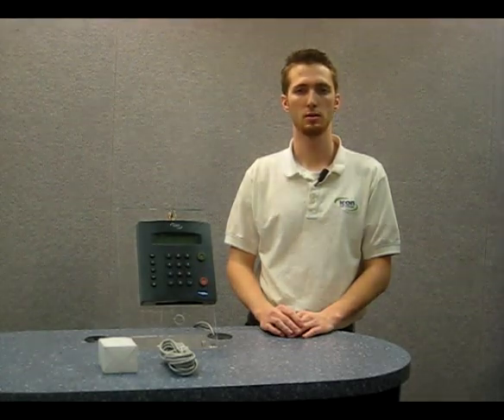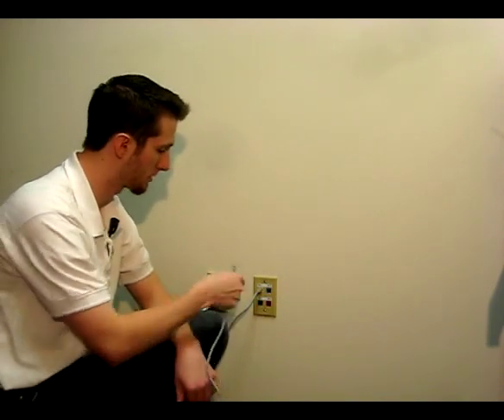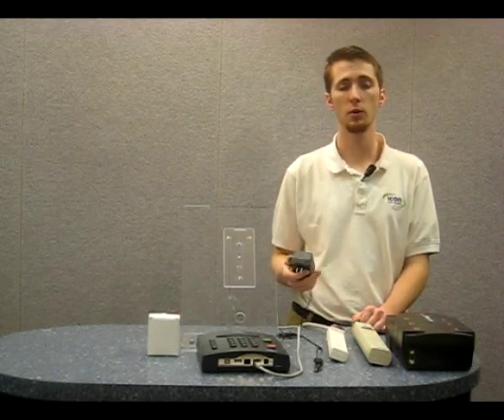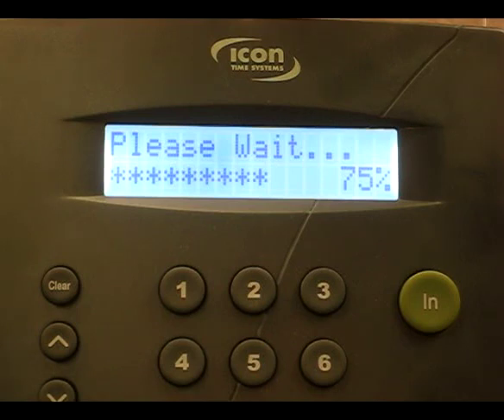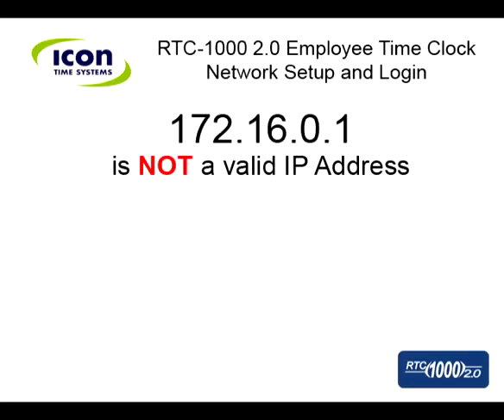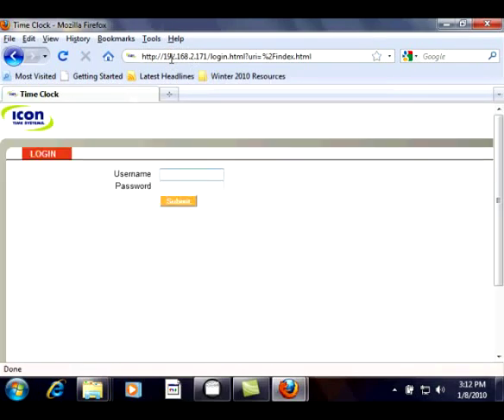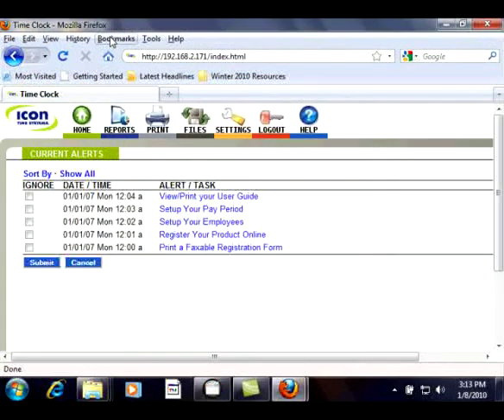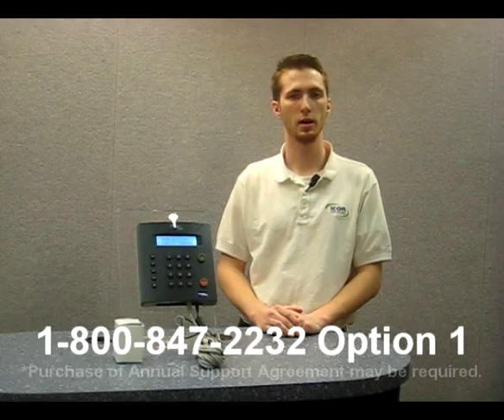RTC-1000 2.0 from Icon Time Systems - Network Setup and Login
This video walks you through setting up your RTC-1000 2.0 Employee Time Clock on your existing network and logging in to the RTC-1000 2.0 Web Interface, as well as saving a favorite for the login in your browser.

Video 2010 Icon Time Systems